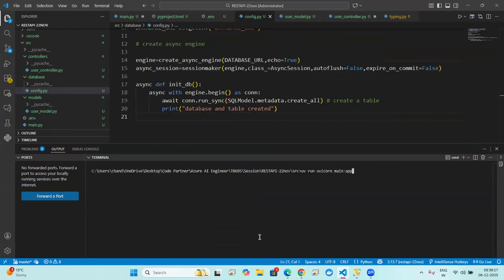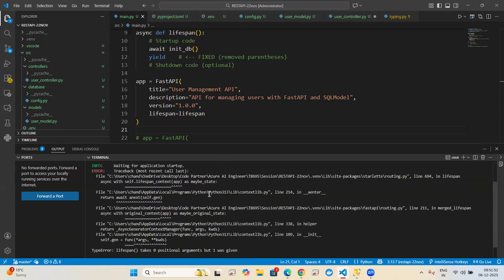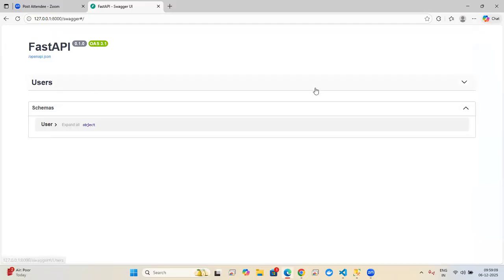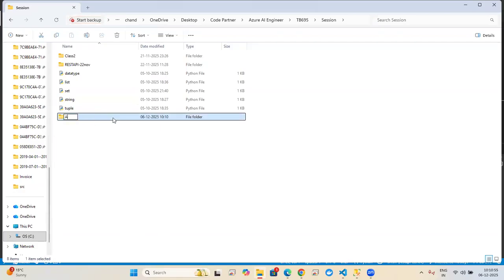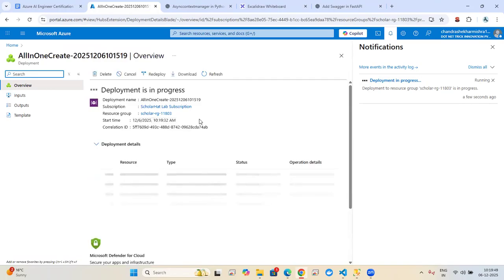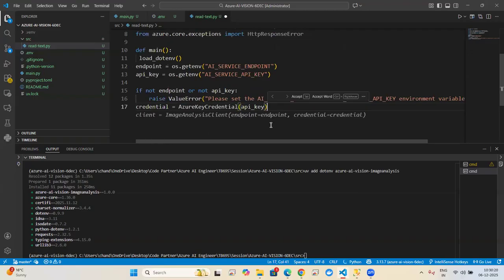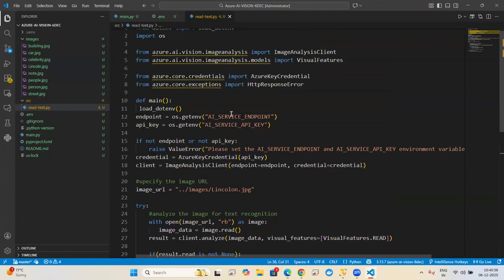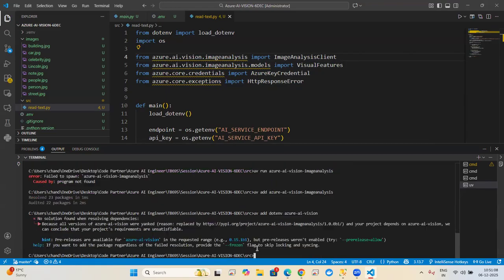Azure AI Vision REST API and extract text from an image